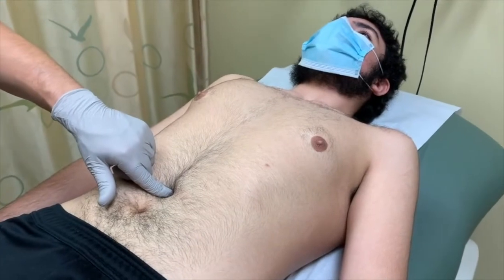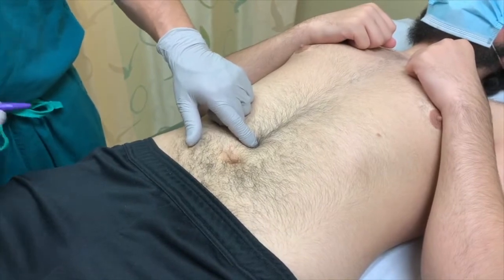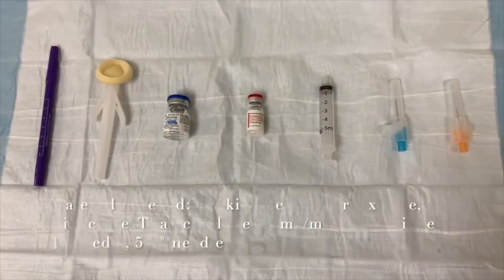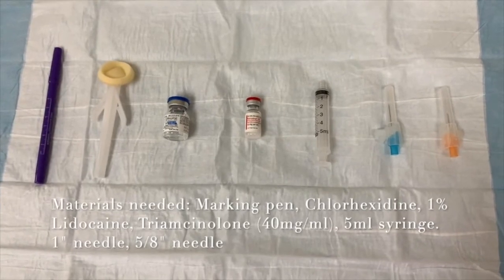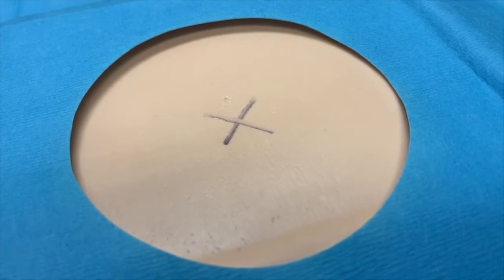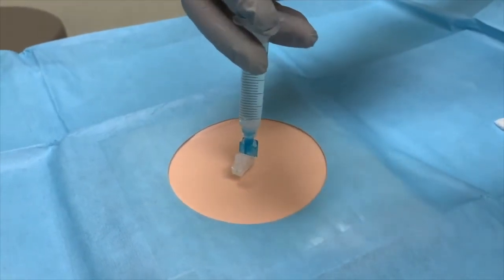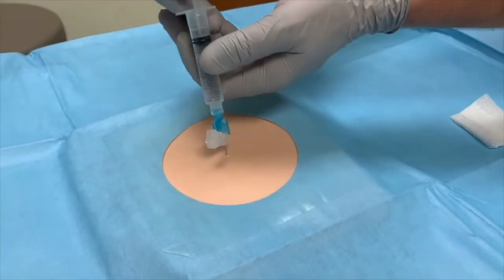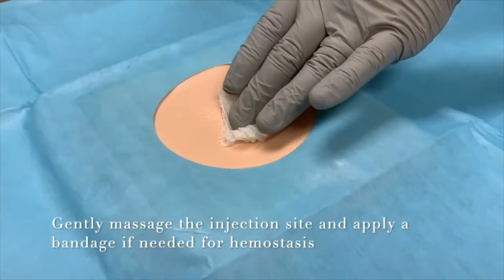The Easiest Abdominal Pain Patient: Addressing Abdominal Wall Pain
Jeffrey T. Laczek M.D.,Caleb Hudspath D.O.,Manish Singla M.D.,
Potential conflict of interest: Nothing to report.